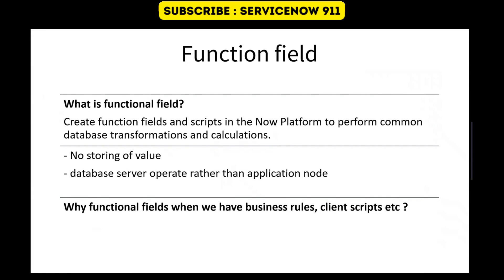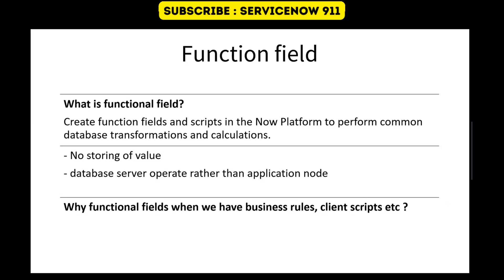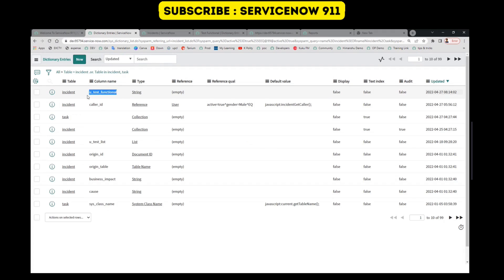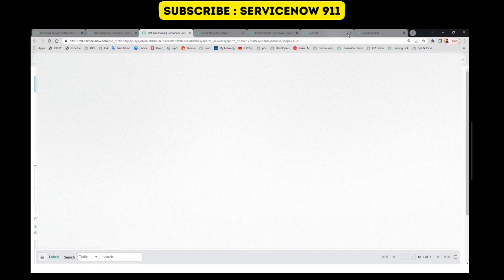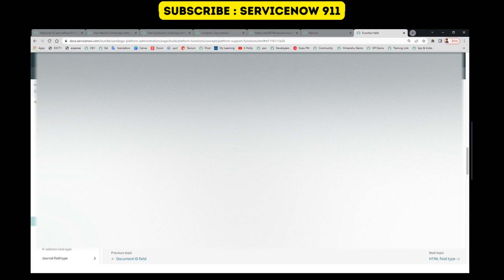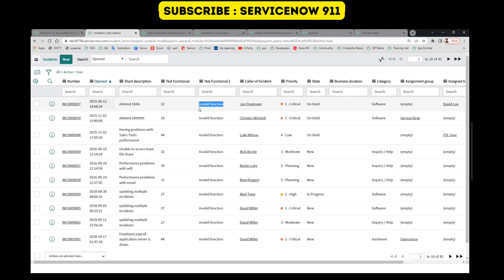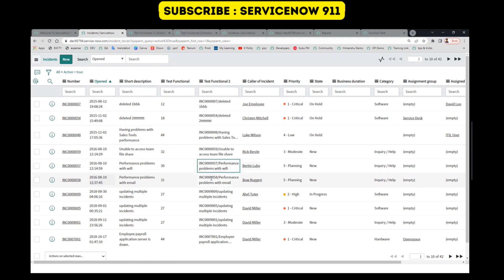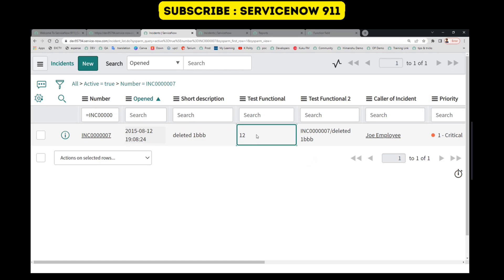What are functional fields? | ServiceNow Fields | ServiceNow Basics